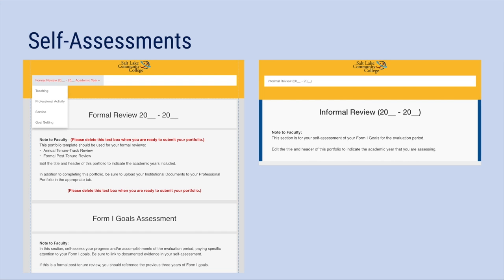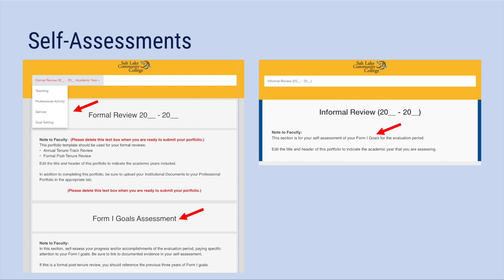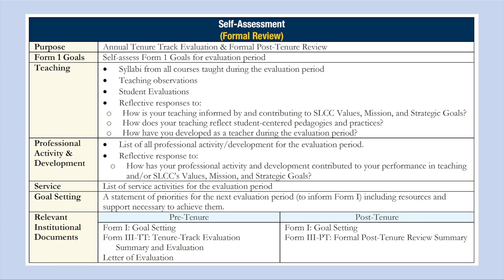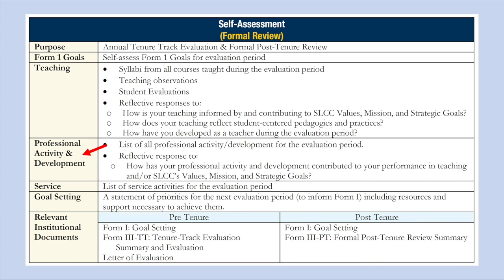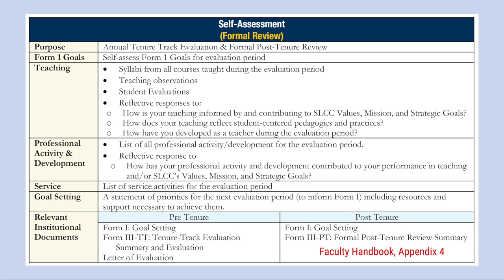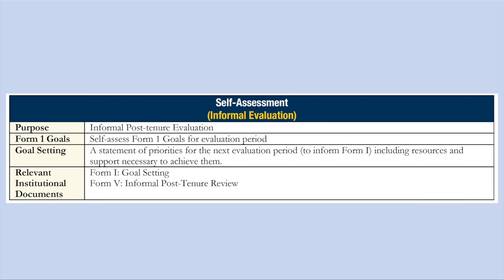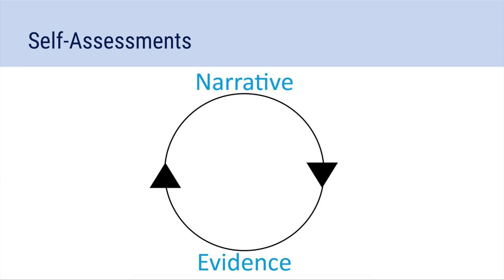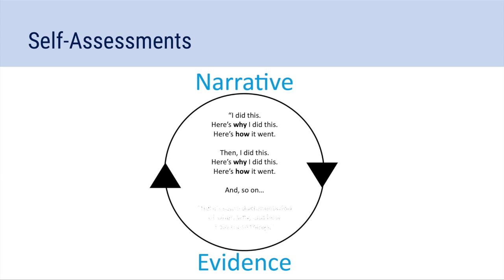2021 FPP Video 3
SLCC Faculty Professional Portfolio - 3